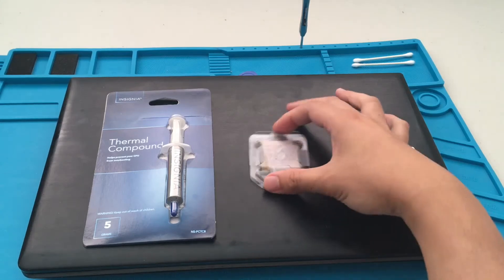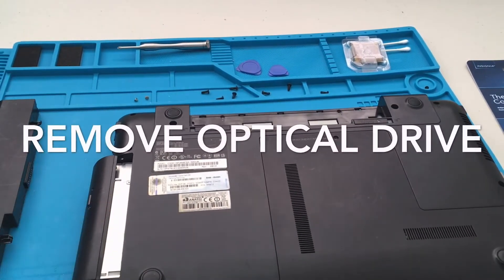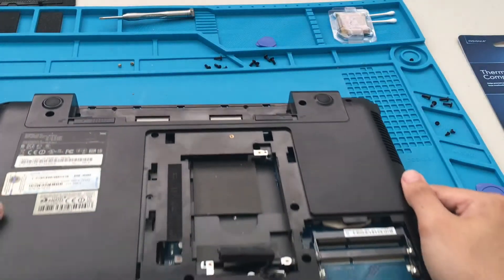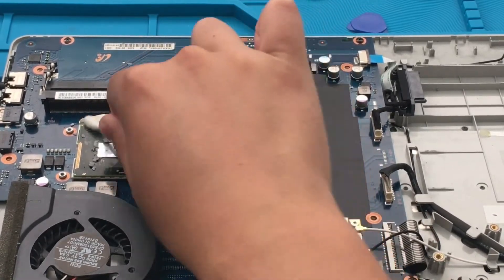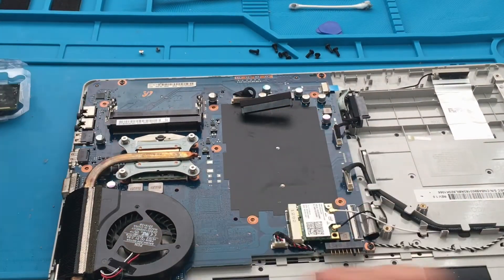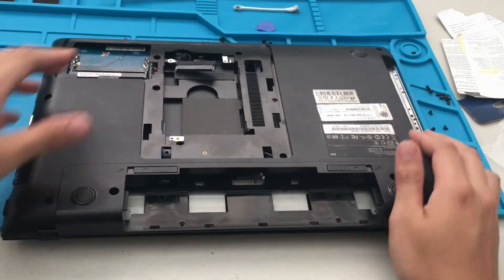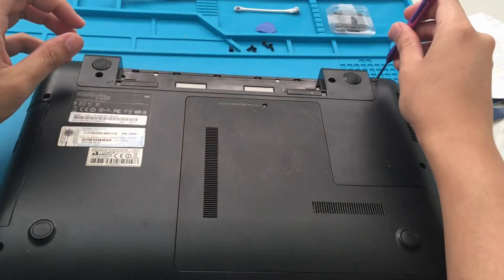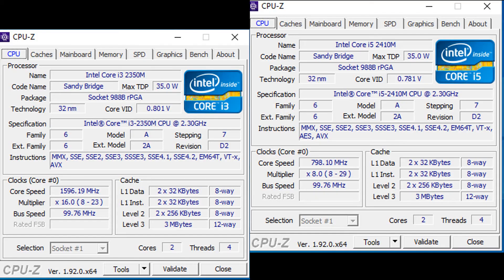My First CPU Upgrade Intel i3 to i5 Samsung Series 3 Notebook NP300E5A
Fun practice video changing the CPU on this laptop! In terms of performance there is not a huge boost, but the thermal paste was old and the CPU was struggling. I might have gotten away with just replaceing the thermal paste.

Best Buy Thermal Paste
Insignia - Thermal Compound - Gray